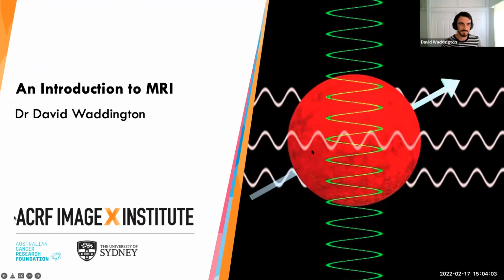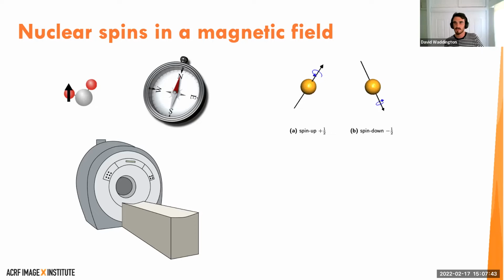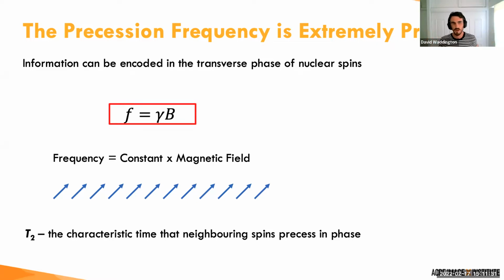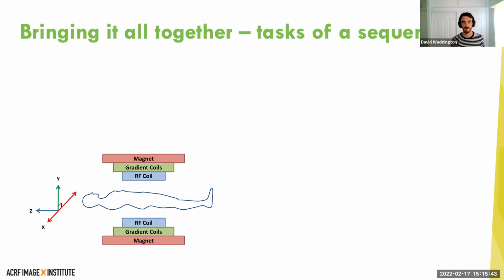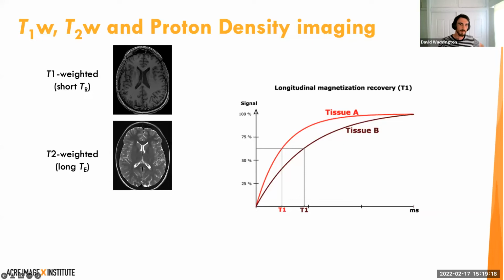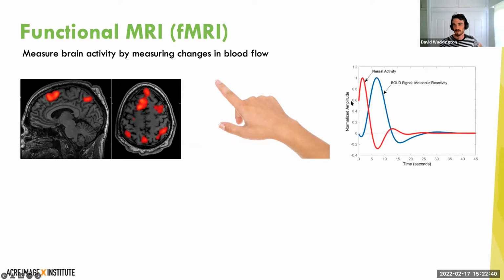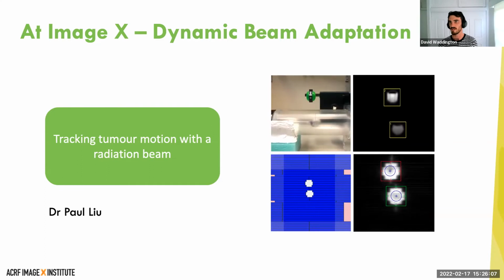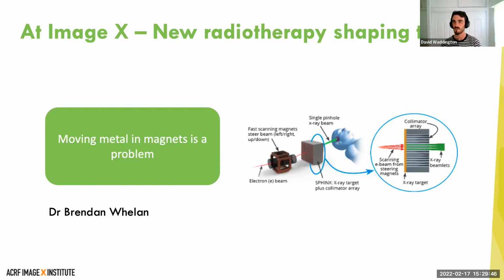Introduction to MRI with Dr David Waddington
ACRF Image X Institute Summer Lecture Series Week 6

MRI is the gold standard of non-invasive soft tissue imaging in modern medicine. However, the complex physics exploited by MRI has meant that this crucial imaging modality remains a black box to many, including medical researchers. This talk will give a brief overview of the quantum phenomena underlying MRI and how they enable its diverse application in areas including cancer diagnosis and neuroscience. The presentation will conclude with a discussion of cutting-edge and future applications of MRI in fields such as radiation therapy.